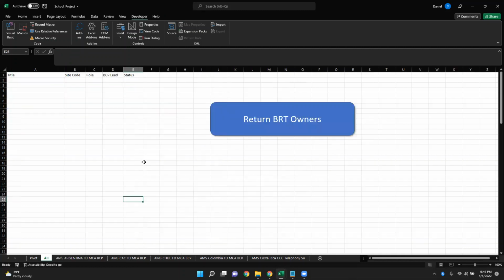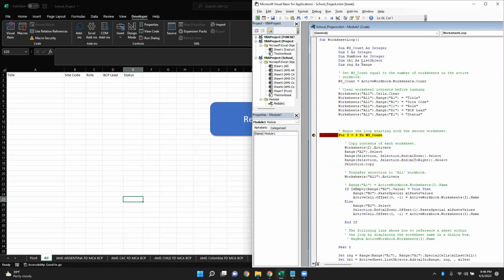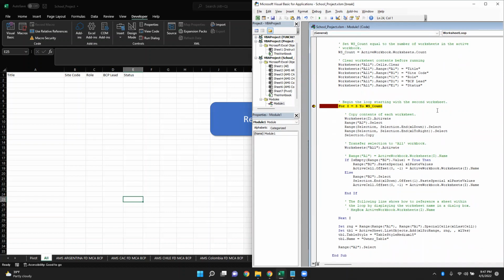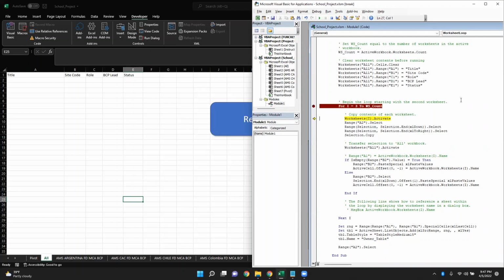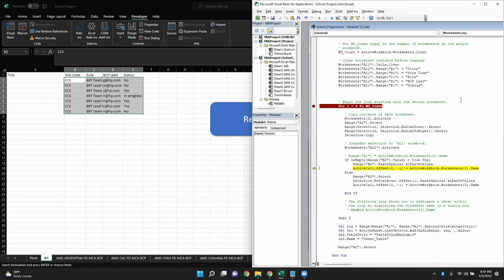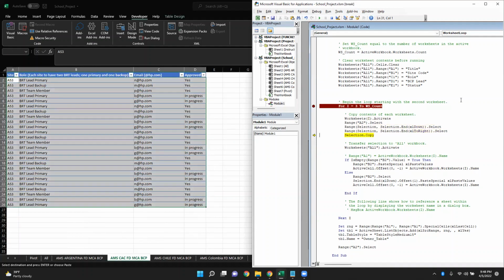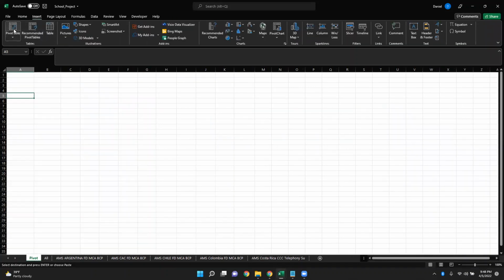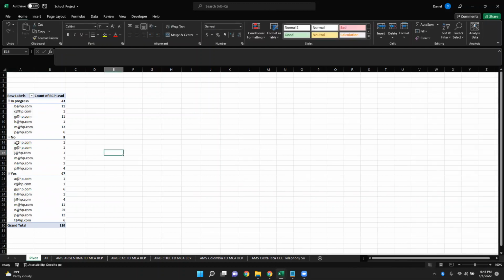Excel Project - Daniel Vogt